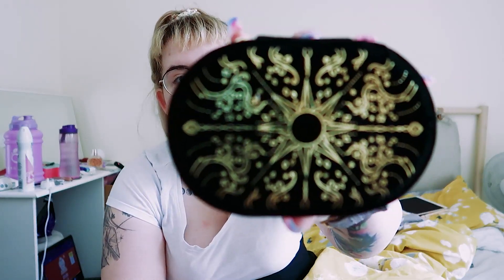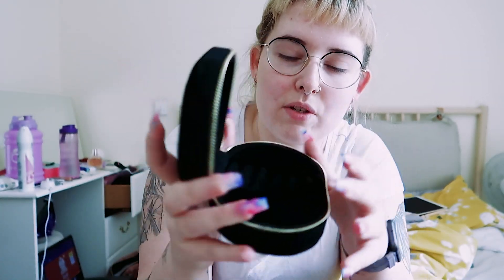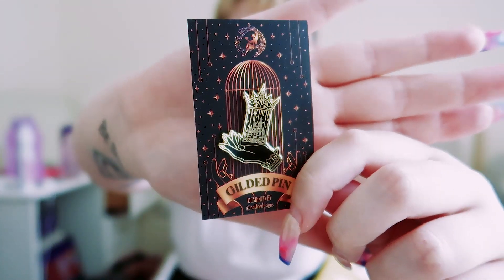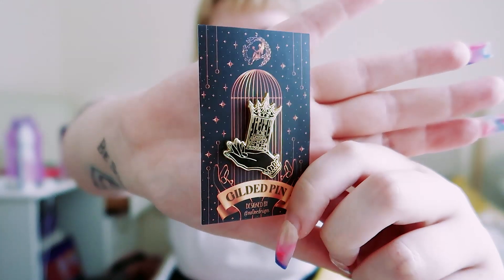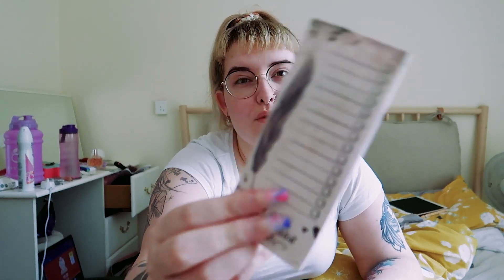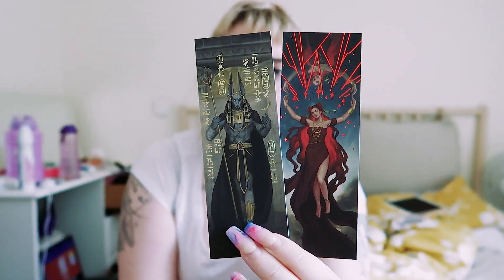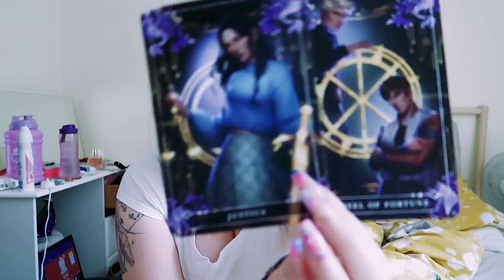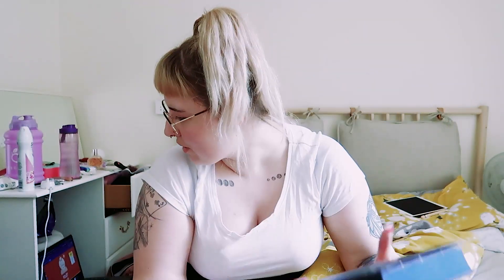a pretty good month! | FAIRYLOOT AUGUST 2022 UNBOXING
OPEN ME ✨

Get Scribd free for two months using my link!

End screen art by @lindaknowsnothing on twitter and instagram.